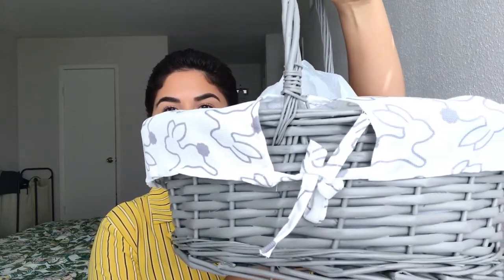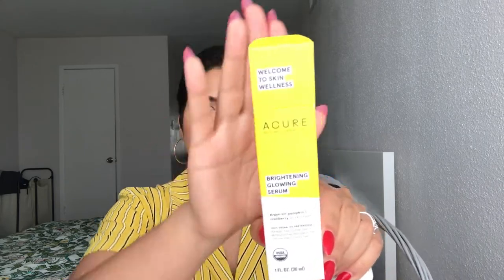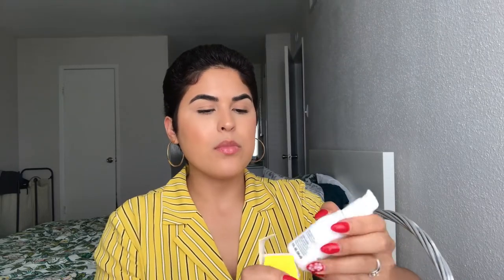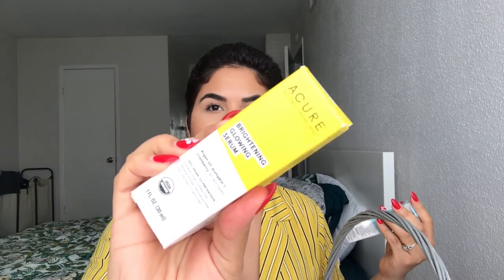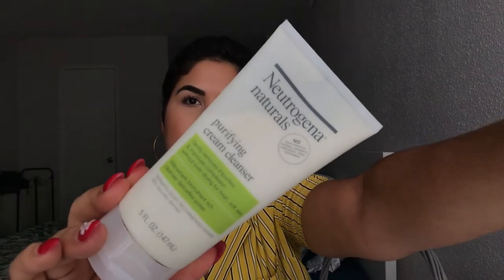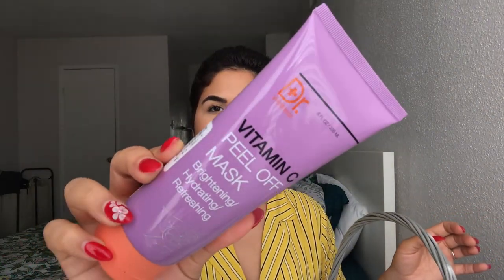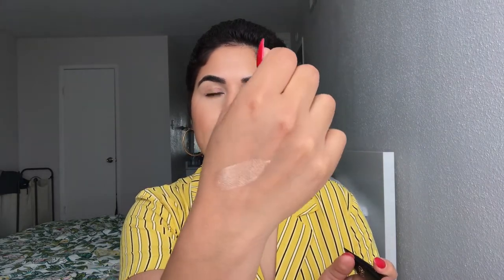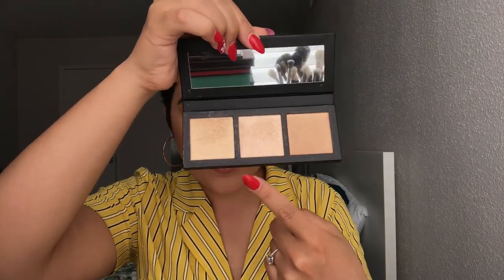What I Got At Marshall’s 🛍 | Lisa Marie Beauty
Hey beauties, I wanted to share with you all some stuff I picked up at Marshall’s. Let me know if you’d like more videos like these from me.

Shirt:Forever 21
Earrings:5 and below

Products mentioned...

ACURE brightening serum
ACURE acne spot treatment
Neutrogena Naturals purifying cream cleanser
Dr.Wellness peel off mask
First aid beauty tinted moisturizer shade medium
Mac cosmetics hyper real glow “get it glowin’ “
Anastasia Beverly Hills liquid glow “peach fizz”